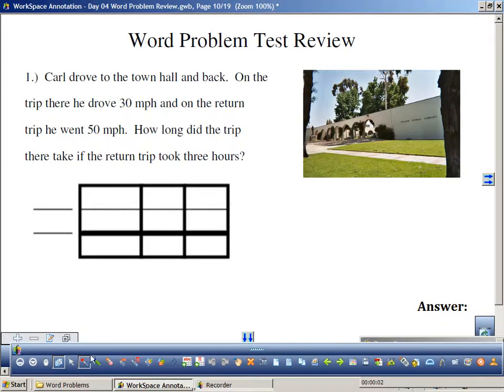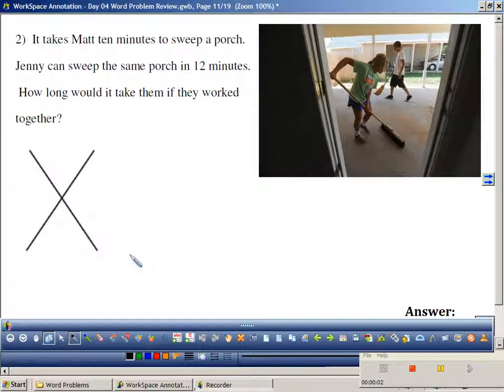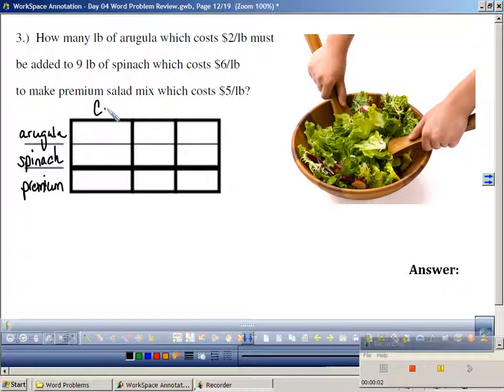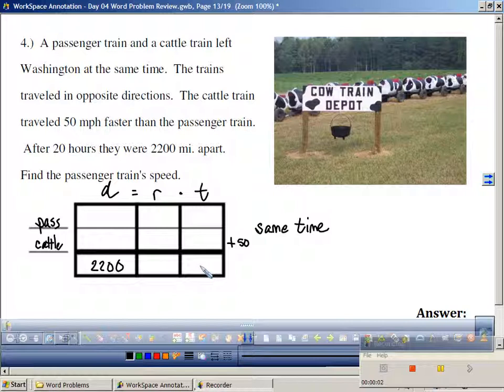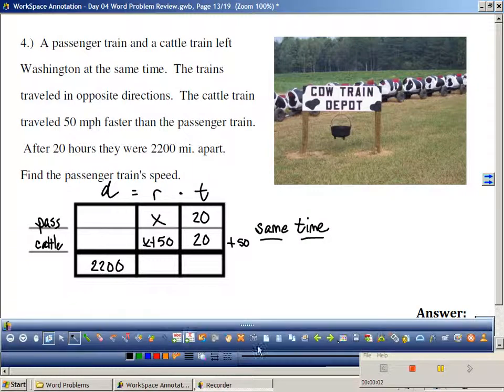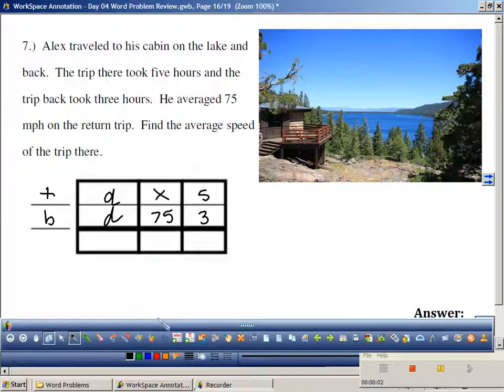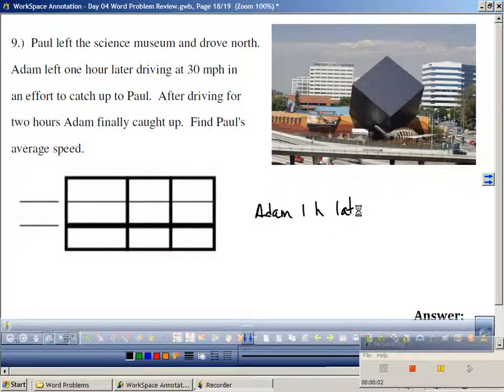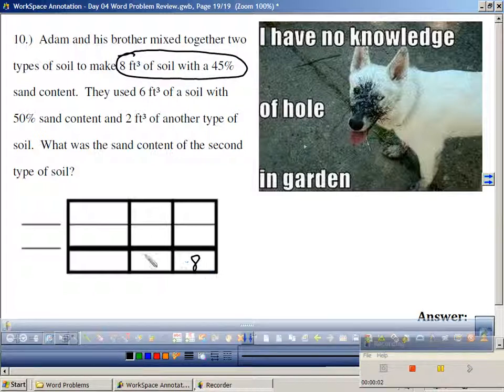Word Problem Review